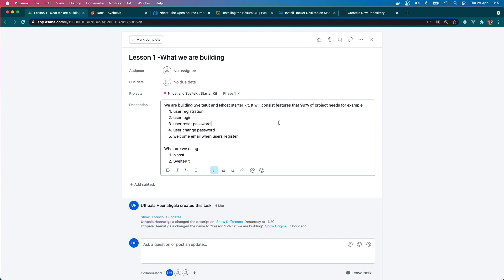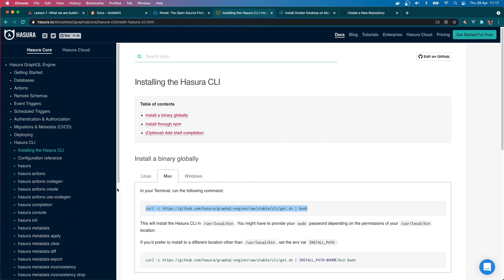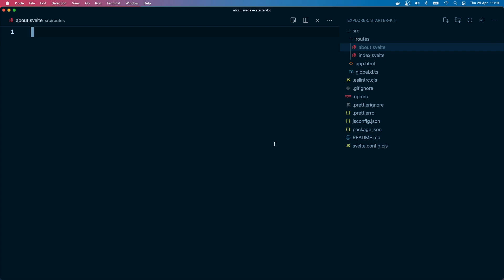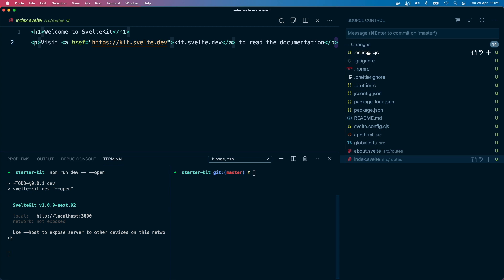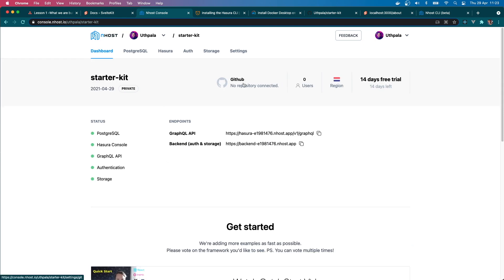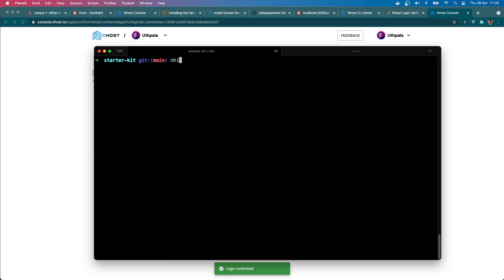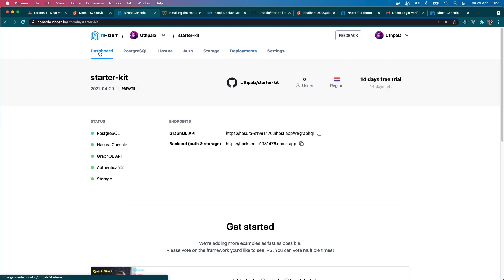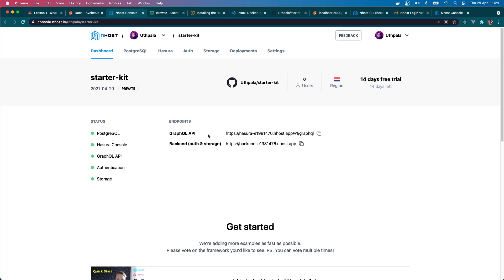Nhost and SvelteKit - Starter Kit lesson 1 - Initialising projects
Introduction to starter kit
We are going to build a user managed starter kit with nhost and svelte kit

SvelteKit is the official sveltejs framework.
Nhost is a open source firebase alternative that uses Postgres as the database and generates graphql api. It also has a authentication and storage service.